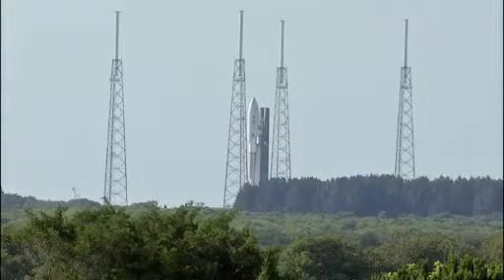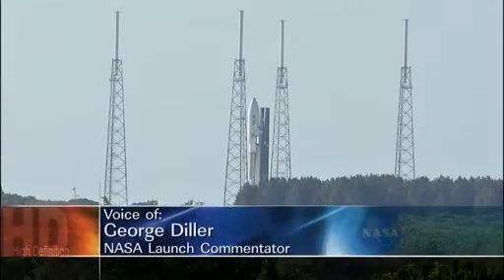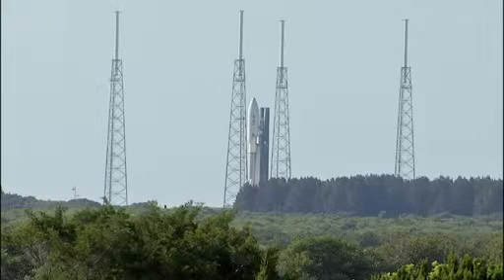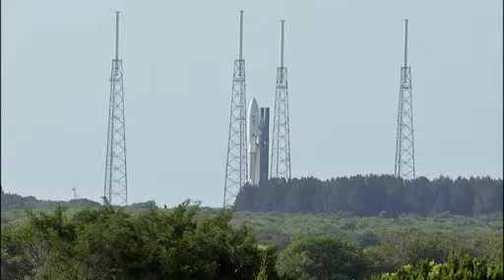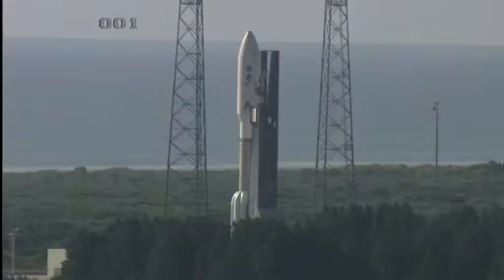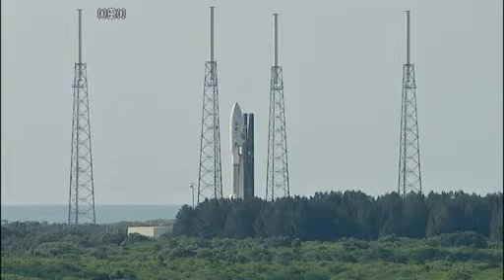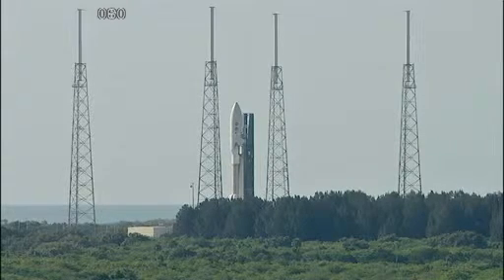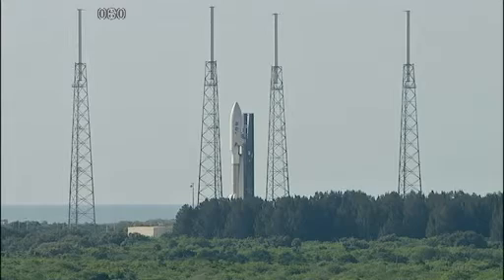Juno Launch: Introduction to Countdown Coverage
Launch Commentator George Diller of NASA's Kennedy Space Center kicks off coverage of the launch of the Juno misison to Jupiter on Aug. 5, 2011.